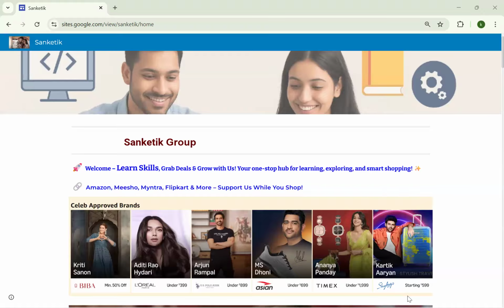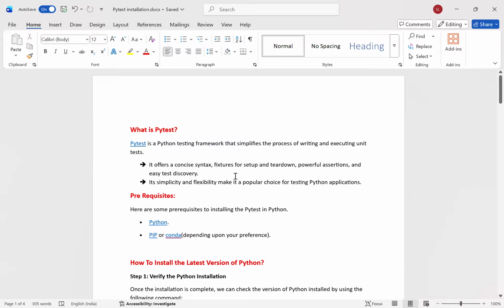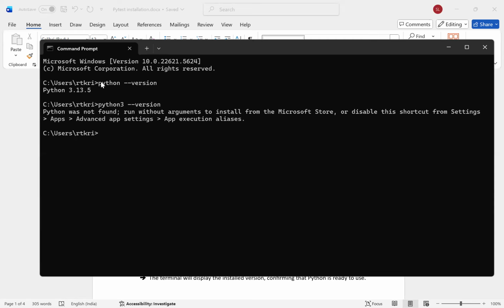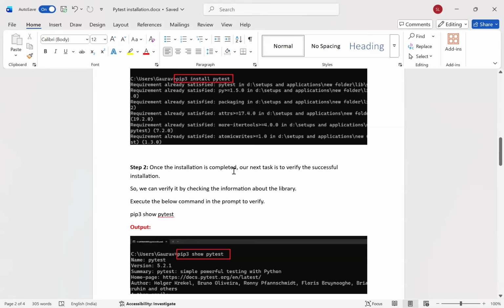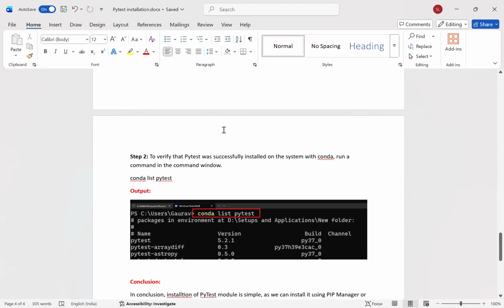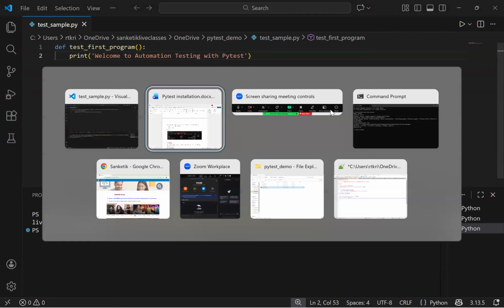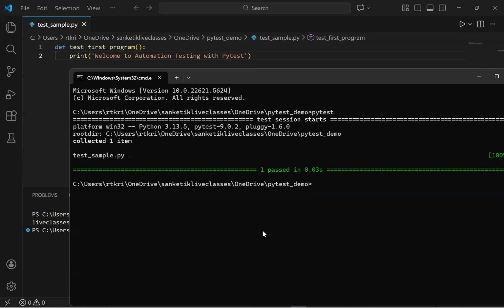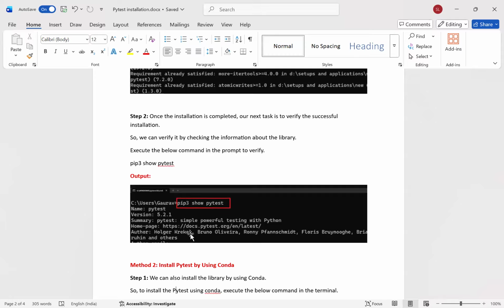Installing Pytest & Running Your First Test Case Practical Automation Demo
✅ Amazon

👗 Meesho

🛒 Flipkart

🏬 Other Stores

pytest installation tutorial, run pytest test case, python automation testing basics, pytest practical demo, testing framework python, qa automation basics, pytest setup guide